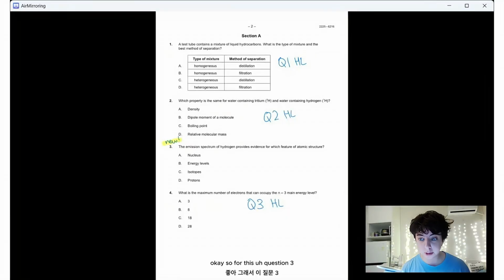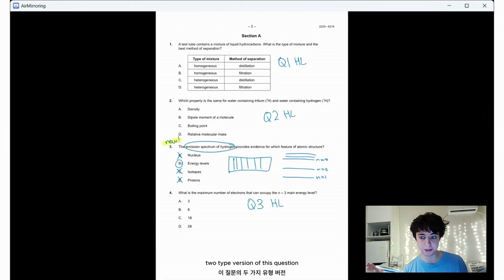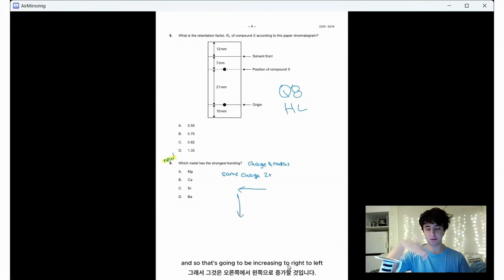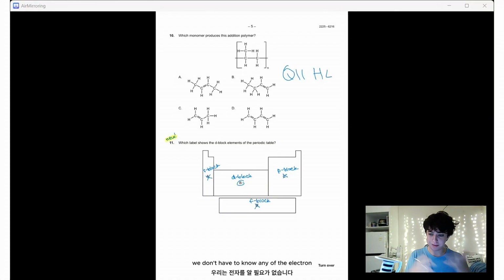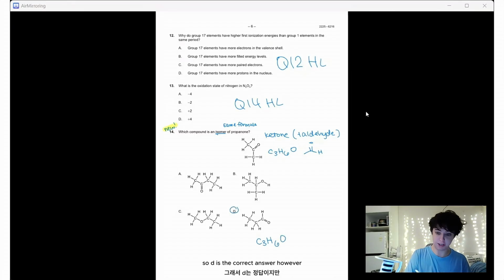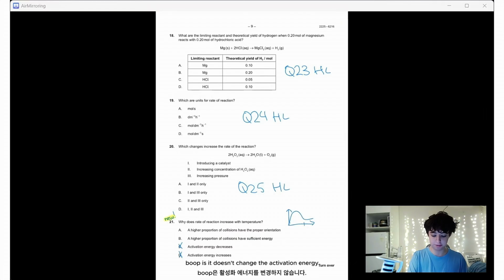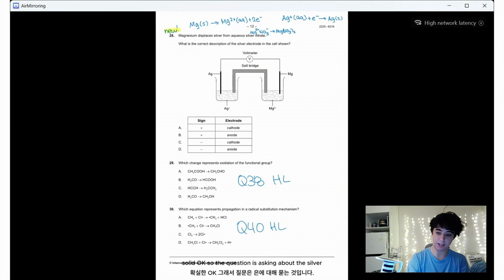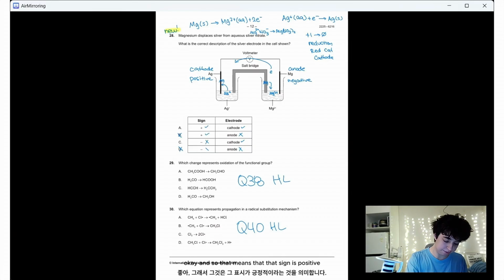M25 IB Chemistry SL TZ2 Paper 1A Unique Questions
This video covers a walkthrough of the unique SL questions from the May 2025 TZ2 IB Chemistry Exams from Paper 1A. These include Questions 3, 9, 11, 14, 21, and 28

00:00 Question 3
03:36 Question 9
06:16 Question 11
07:28 Question 14
10:05 Question 21
11:55 Question 28

Q3: The emission spectrum of hydrogen provides evidence for which feature of atomic structure?
Q9: Which metal has the strongest bonding?
Q11: Which label shows the d-block elements of the periodic table?
Q14: Which compound is an isomer of propanone?
Q21: Why does rate of reaction increase with temperature?
Q28: Magnesium displaces silver from aqueous silver nitrate. What is the correct description of the silver electrode in the cell shown?

For the corresponding HL videos find them in the playlist here:
Q1 SL is the same as Q1 HL
Q2 SL is the same as Q2 HL
Q4 SL is the same as Q3 HL
Q5 SL is the same as Q5 HL
Q6 SL is the same as Q6 HL
Q7 SL is the same as Q7 HL
Q8 SL is the same as Q8 HL
Q10 SL is the same as Q11 HL
Q12 SL is the same as Q12 HL
Q13 SL is the same as Q14 HL
Q15 SL is the same as Q18 HL
Q16 SL is the same as Q19 HL
Q17 SL is the same as Q20 HL
Q18 SL is the same as Q23 HL
Q19 SL is the same as Q24 HL
Q20 SL is the same as Q25 HL
Q22 SL is the same as Q29 HL
Q23 SL is the same as Q30 HL
Q24 SL is the same as Q31 HL
Q25 SL is the same as Q32 HL
Q26 SL is the same as Q33 HL
Q27 SL is the same as Q36 HL
Q29 SL is the same as Q38 HL
Q30 SL is the same as Q40 HL